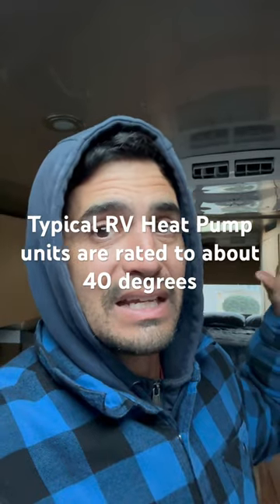Sub FREEZING temps. Update on the GREE Heat Pump RV Unit!!!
Full Install here.

BEST RV Rooftop AC and Heat Pump the Eco-Cool by Gree - Why Not RV: Ep 132

Eco-Cool Gree Heat Pump Unit